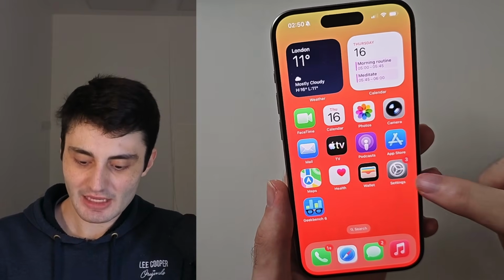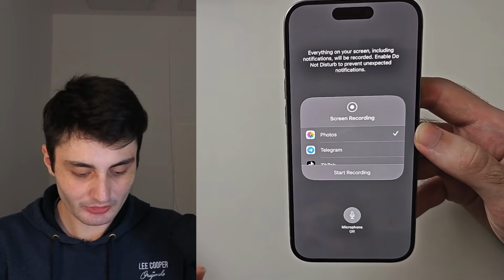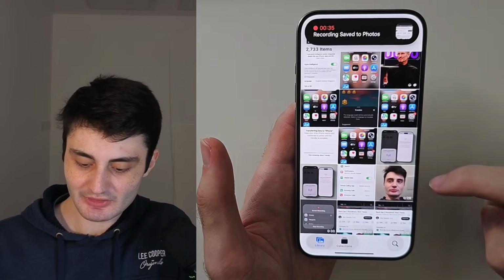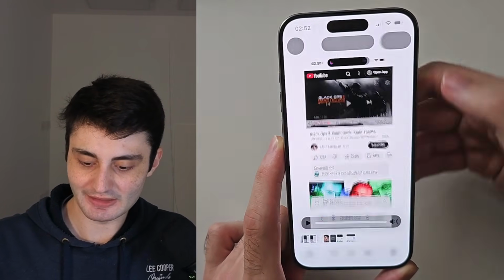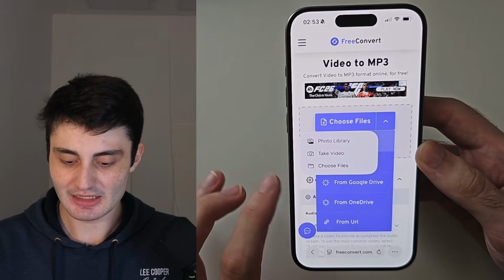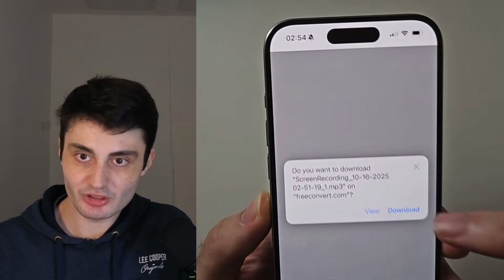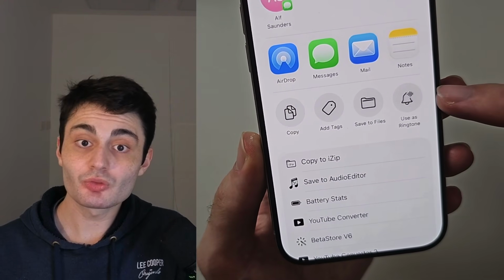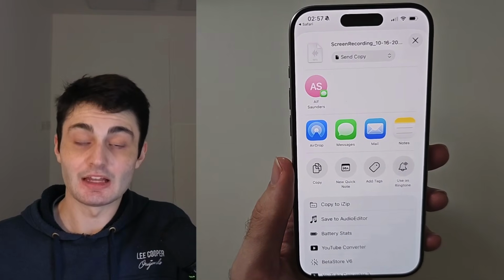How To Set Custom Ringtone on iPhone in 2 minutes [SO EASY] [Change Ringtone on iPhone]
Welcome to our quick guide on how to set a custom ringtone on iPhone in just 2 minutes! In this video, we’ll show you how to change the ringtone on iPhone and set any song or sound as a custom ringtone. Follow along with these simple steps to create and use your own custom iPhone ringtone quickly and easily.

0:00 Find video for Ringtone
0:19 Add Screen Recorder to iPhone
1:03 Make video for Ringtone
2:23 Convert video to Audio
3:52 Set audio file as Ringtone
4:44 Find audio files saved in iPhone